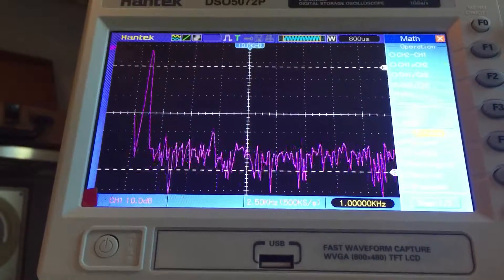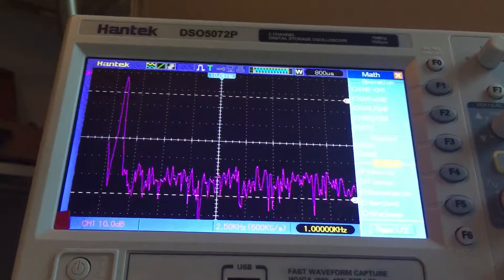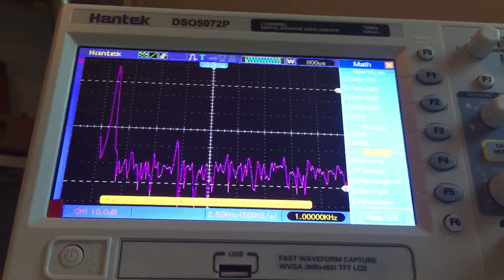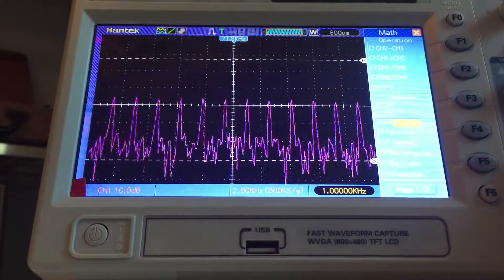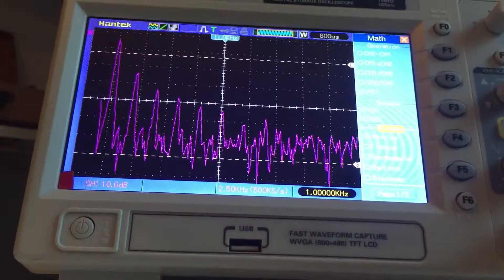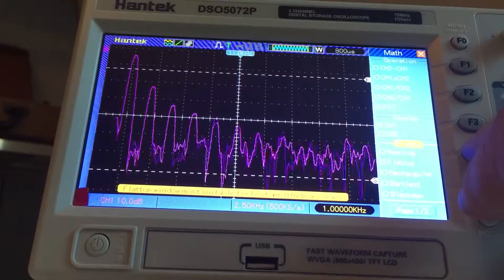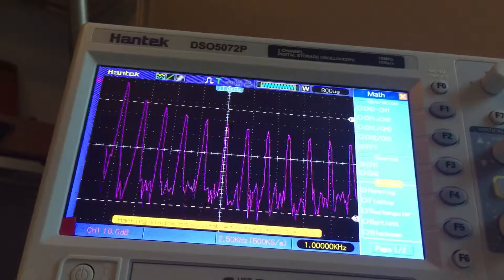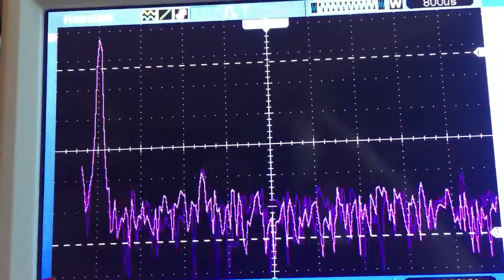Hantek DSO5000P DSO5072P waveform harmonic observations with FFT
Looking at waveform harmonics with FFT by injecting different waveforms in with the Feeeltech FY3200S